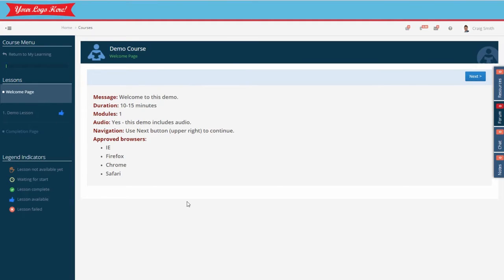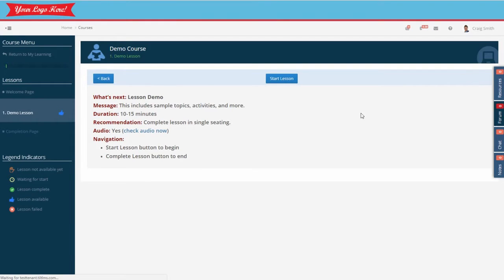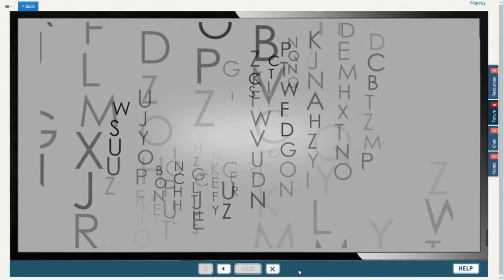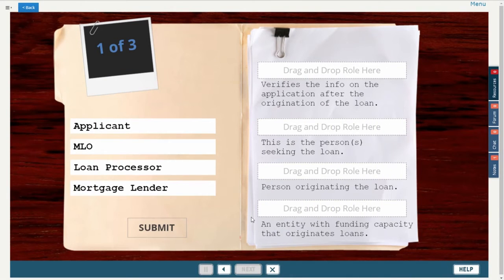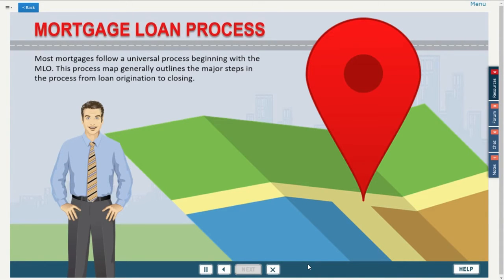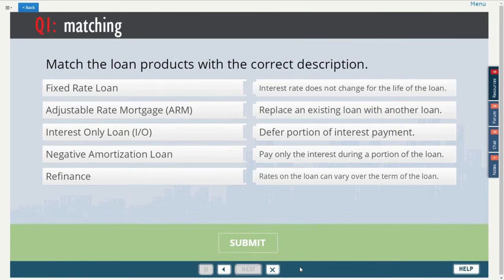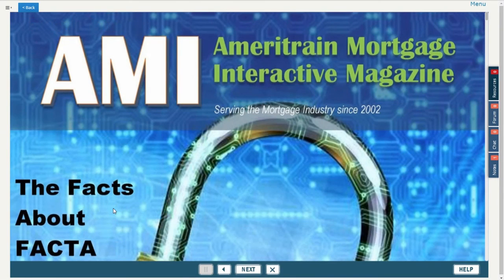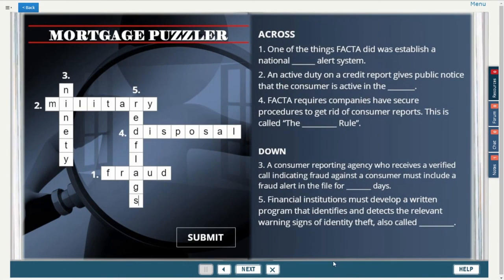Ameritrain Online Course Demonstration: What To Expect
This is a video demonstration of one of Ameritrain's mortgage loan origination courses.